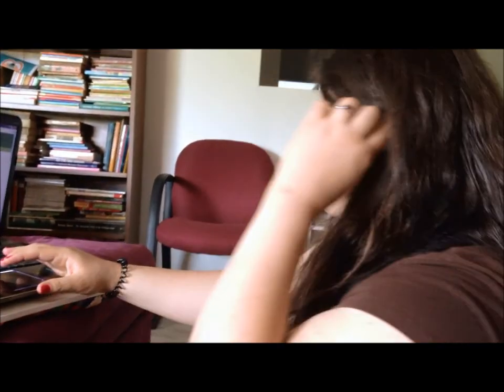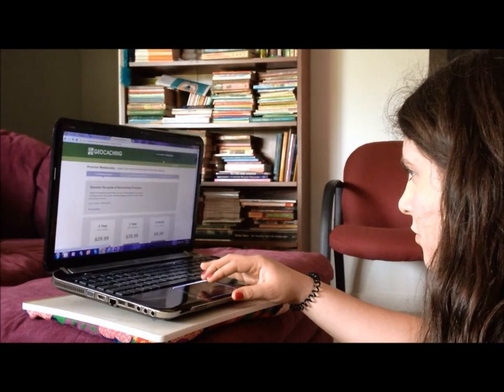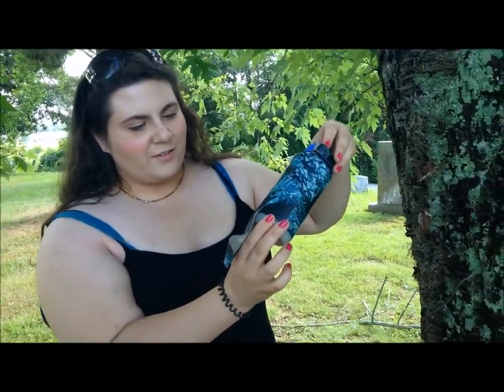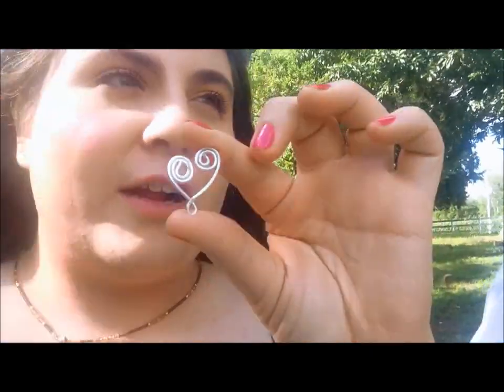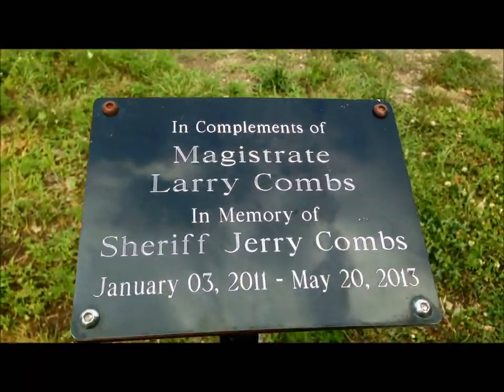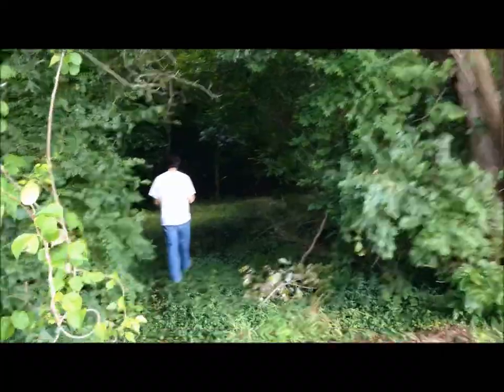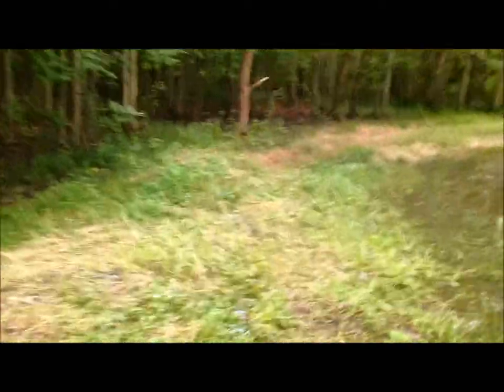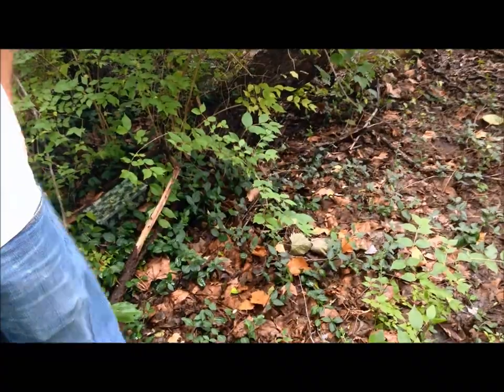Wet Rats Get Some Cache - Vlog #14 (7-14-14)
Critley and Scott go on their first Geocaching adventure and things don't go as planned.